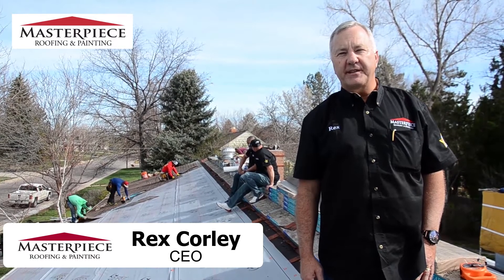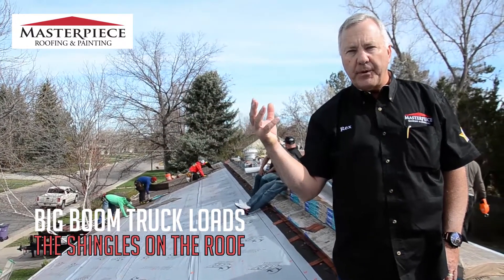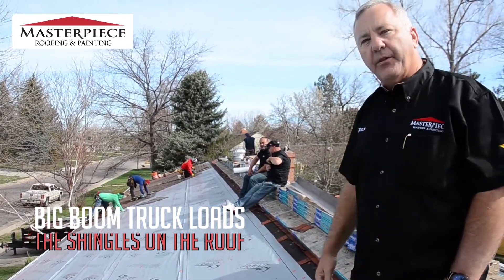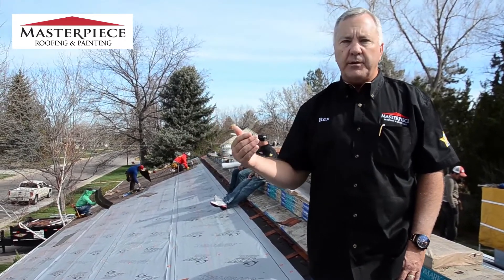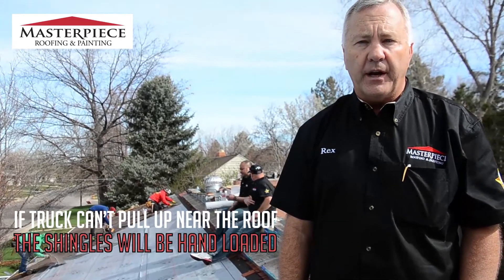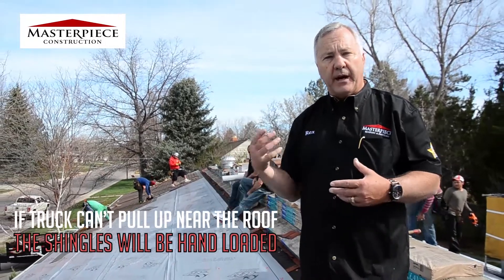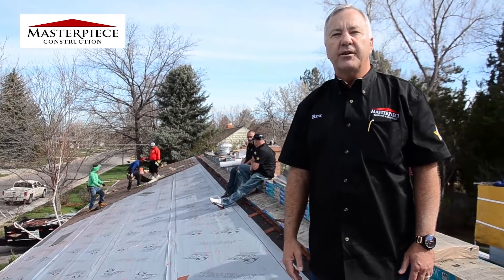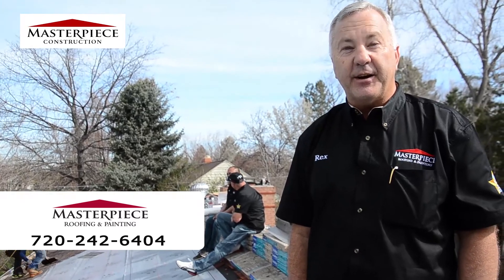Roofing Denver | Loading the Shingles on the Roof - Masterpiece Roofing & Painting Denver Colorado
Roofer-Denver
Masterpiece Roofing & Painting

Roofing Company in Denver, CO
Breathe new life into your home with a repaired or replaced roof from the experienced and skilled team of roof specialists from our roofing company in Denver, Colorado. At Masterpiece Roofing & Painting, we excel at making your home look amazing, whether you need roofing services to repair damages from a storm or you simply want to change things up with a fresh coat of paint.

Customers from throughout the Denver area know that they can always place their trust in the roof and paint experts at our roofing business. We are available 24 hours a day and seven days a week for your convenience, so give us a call any time when you need quality roofing services at affordable prices anywhere in Denver, Longmont, Boulder, Castle Rock, Thornton, Arvada  and Aurora, Colorado.

Hire the Team from Our Roofing Business
With same-day appointments available for our stellar roofing services, you can rest assured that our roofing company is all about your convenience. We provide free estimates on all of our roofing services, and we also give our customers free roof inspections to determine the extent of any damage or repair need.
As the insurance claim specialists, we work with your insurance company so you never have to, thus removing a huge stressor from your life. We know that you have enough to worry about when we install a new roof, especially after something catastrophic like storm damages, so leave the insurance companies to the professionals at our roofing business!

Affordable Repair Services for Your Entire Home
At our licensed and insured roofing business, we provide whole house repair services in the event of storm damages. No matter what Mother Nature can throw at your home, we can help you fight back with our repair services.

We re-roof and paint homes all over Denver and surrounding areas.